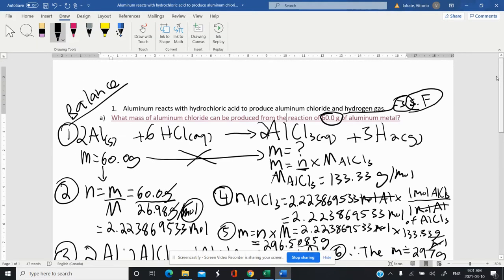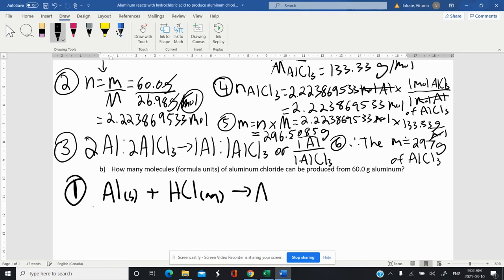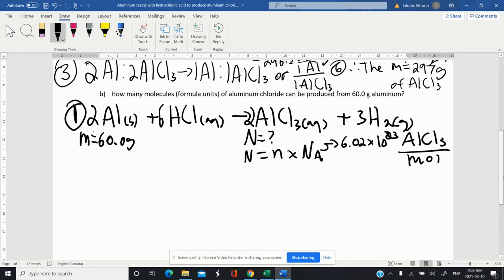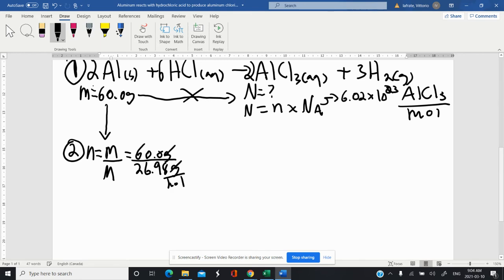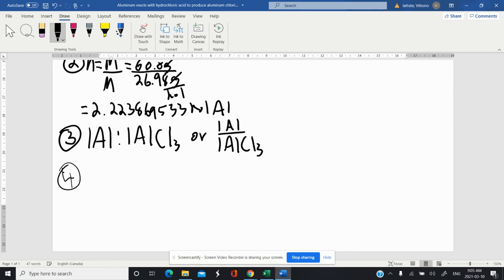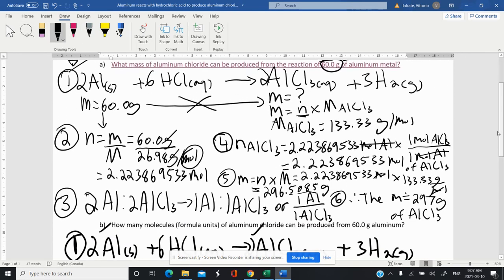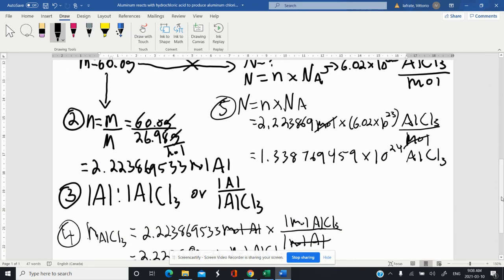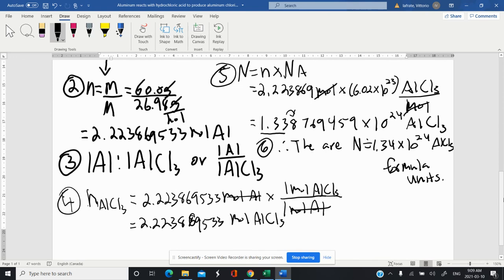Stoich practice problem 1b